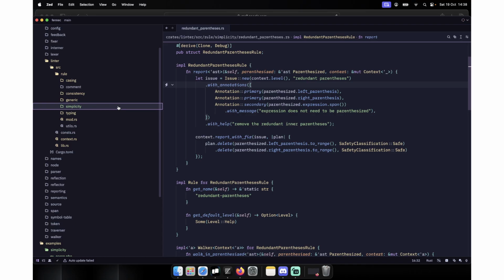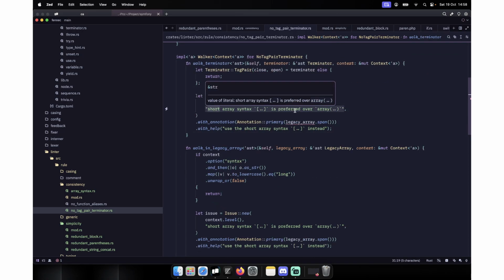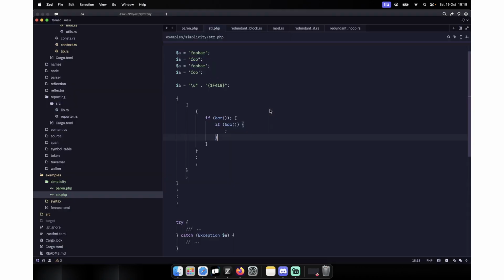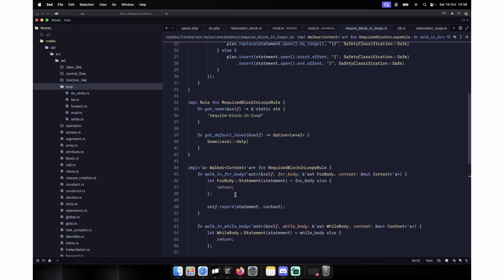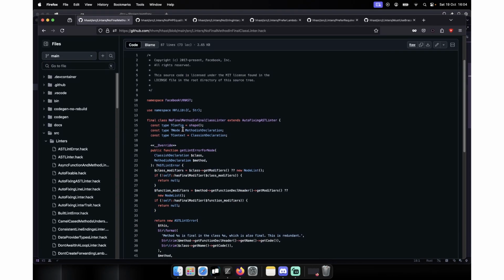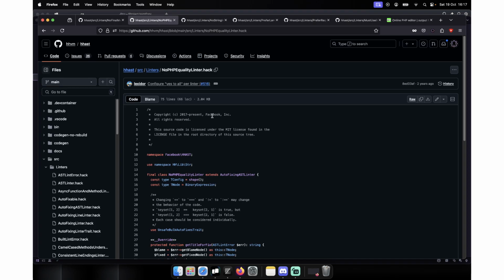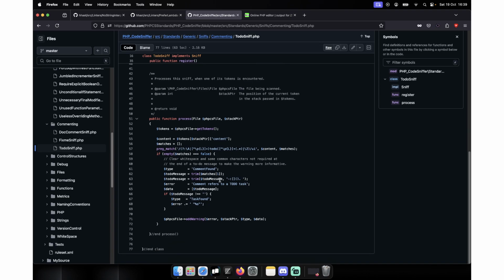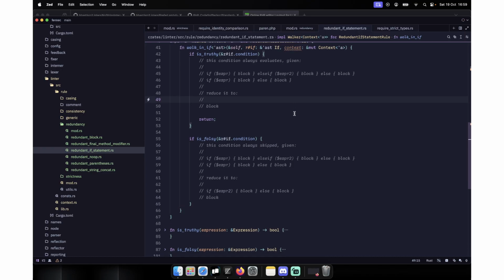Building a PHP Toolchain in Rust (Live Coding) - 19/10/2024 ( Part 2 )